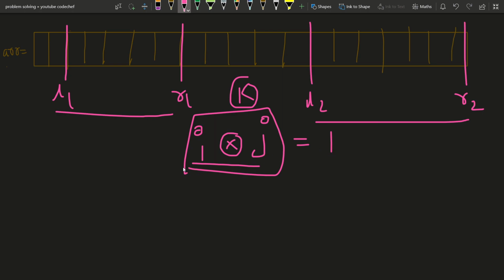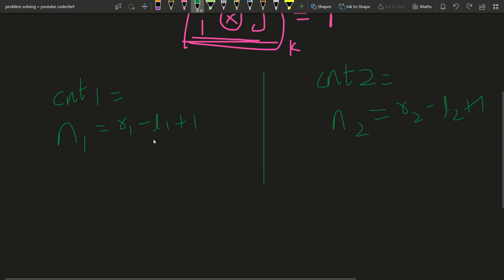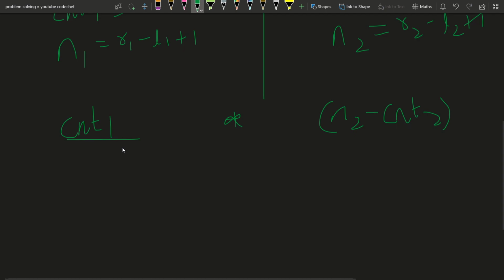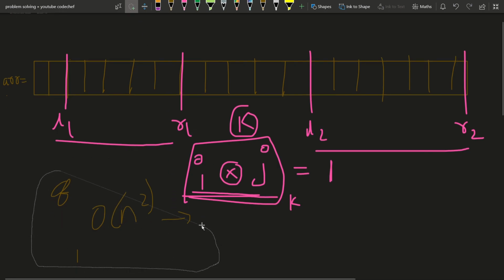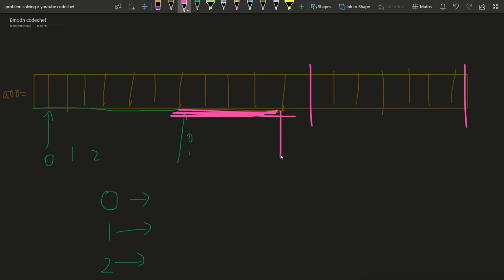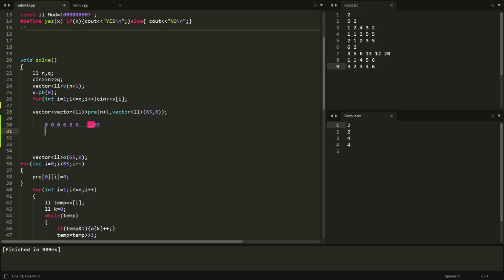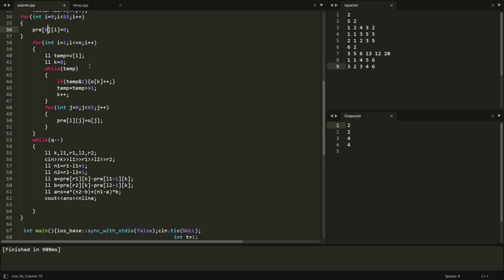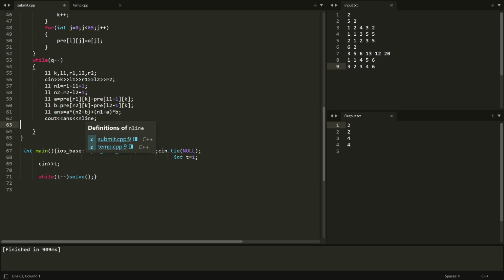Codechef Starters 65 | Binod (BIN_OD) Solution | Explanation + Code | Editorial